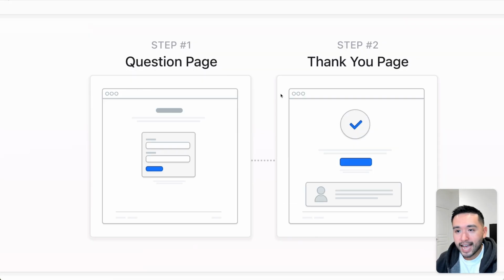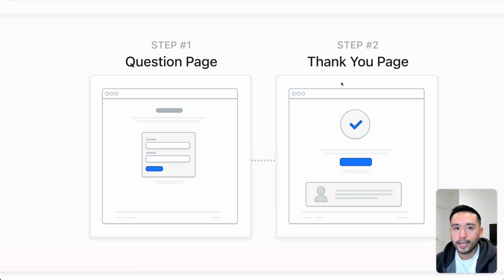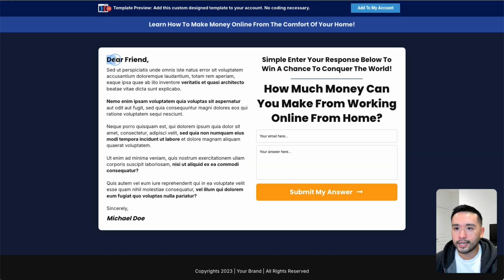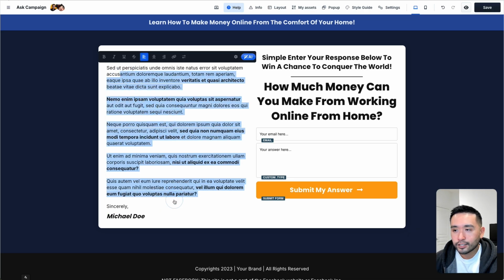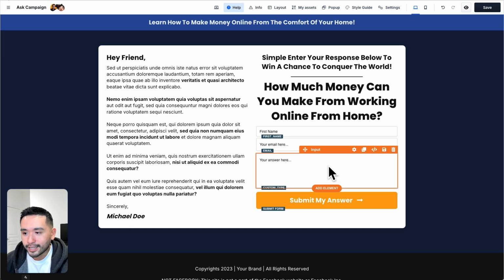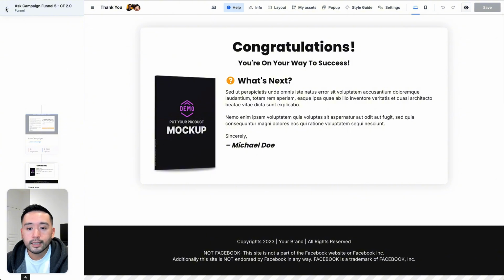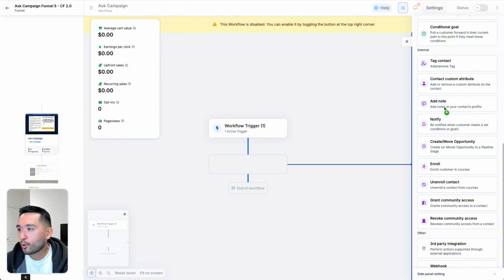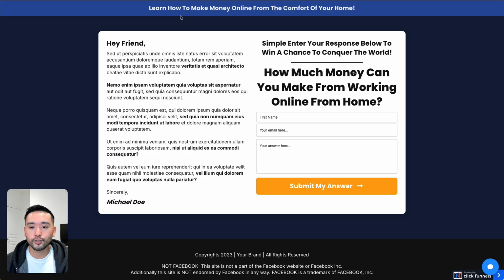Want to Validate Your Product Idea FAST? Watch This Now!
Stop guessing what to sell and discover how to build a powerful 2-step validation funnel that reveals exactly what your customers want to buy! 🎯

Want to create products your audience actually needs? I'll show you how to build a simple yet effective Ask Campaign sales funnel in ClickFunnels that collects valuable customer feedback and validates your product ideas before launch.

In this step-by-step tutorial, you'll learn:
• How to create a customizable question page that gets real answers
• Ways to incentivize responses with strategic freebies
• Setting up automated workflows to track customer feedback
• Converting responses into profitable product ideas

Plus, I'm giving you FREE access to my complete sales funnel template library and my premium reputation management software (regular price: $97/month) to help you showcase customer testimonials on your websites and funnels.

Ready to stop throwing ideas at the wall and start creating products you KNOW will sell? Watch now to learn my proven validation strategy that takes the guesswork out of product creation!

CHAPTERS:

00:00 - Intro
01:00 - Quality Free Sales Funnel Templates
01:17 - Micro Commitment Product Launch Funnel
02:52 - Ask Campaign Sales Funnel